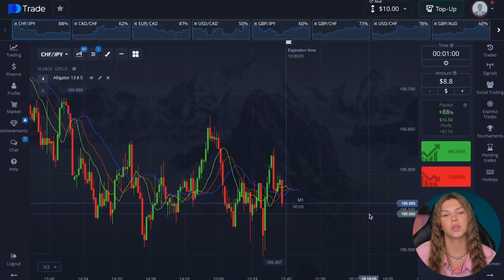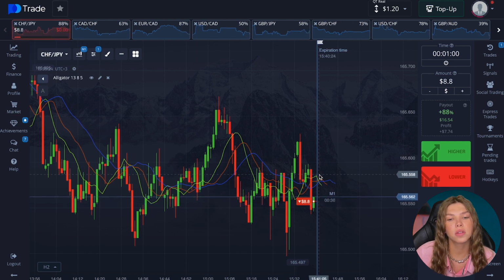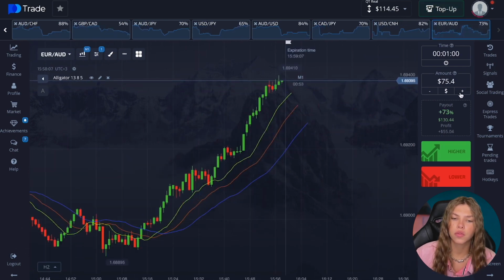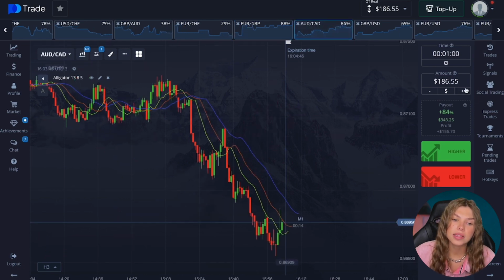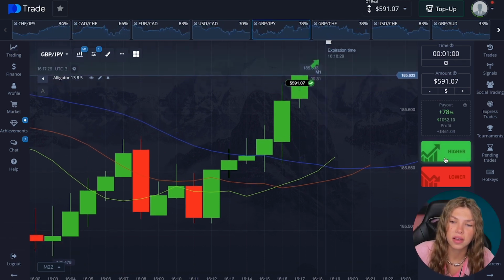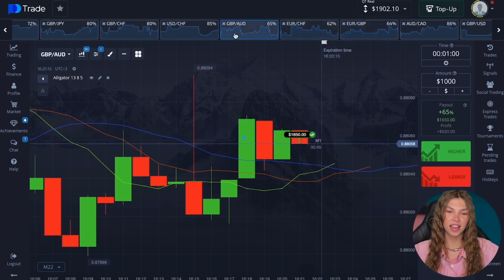Pocket Option Live Trading | With $10 made $6500 | My favorite STRATEGY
✅Stay ahead of the market with our free Telegram binary signals.

pocket option
day trading